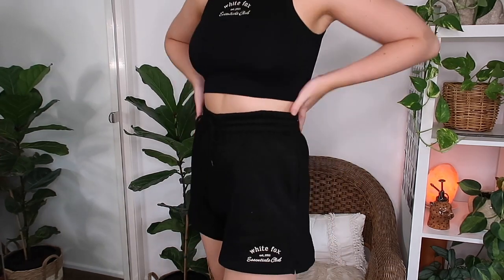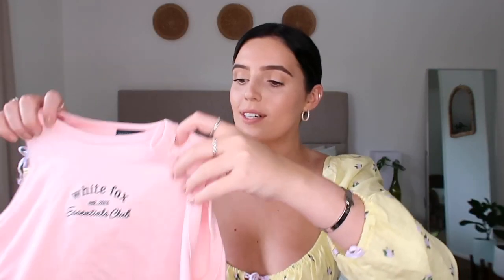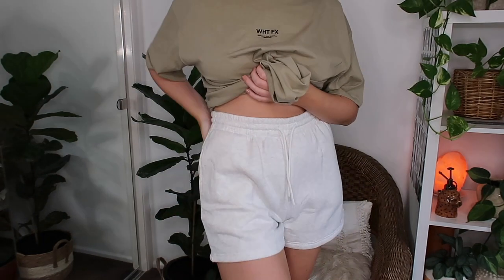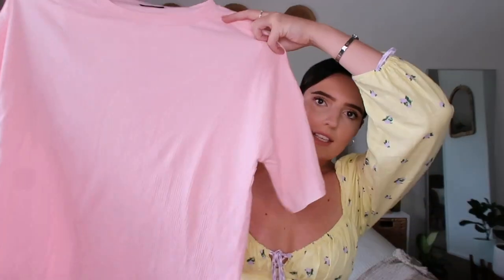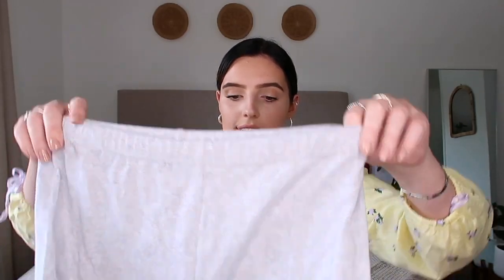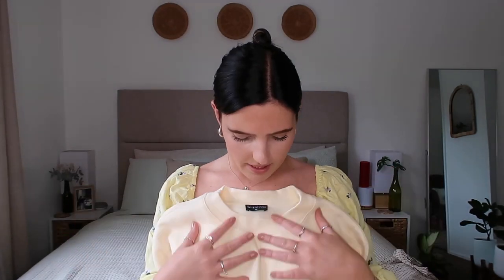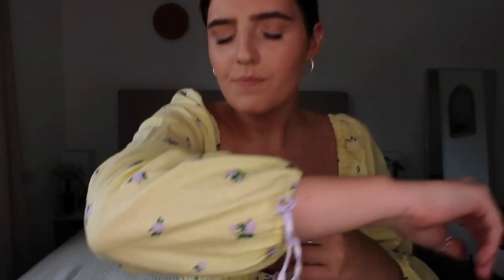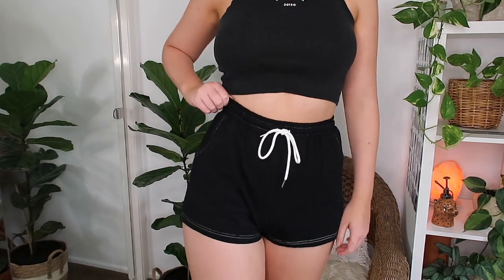white fox boutique try-on clothing haul ✺ 15% DISCOUNT CODE!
Hey babies,

Very excited for this haul! You can use my discount code GEORGIAKATE for 15% off your purchase.
*White Fox Boutique offers Express Worldwide Shipping & AfterPay

Camera used to film this video: Canon G7x II

F A Q:
Where are you from? Brisbane, Australia
What are you studying at university? Justice & Psychology
Where is my necklace from? Tiffany & Co
Where are my earrings from? Kmart & ASOS

- Love G
xxxx